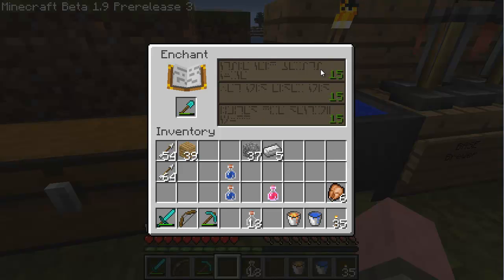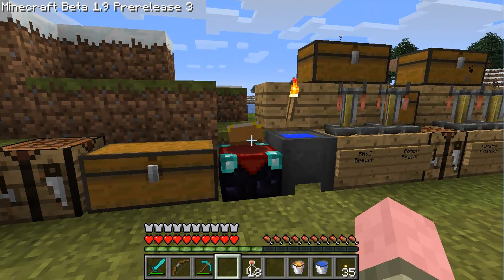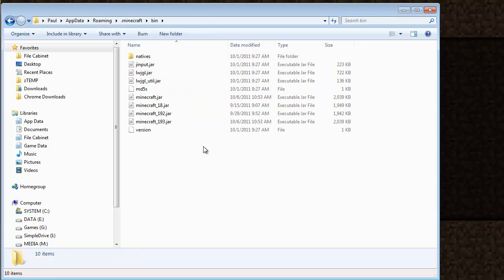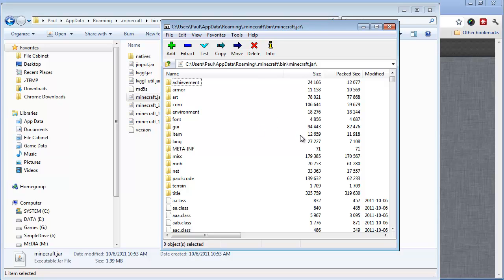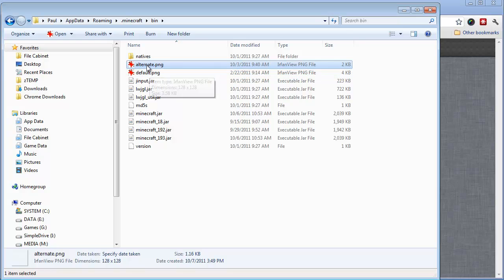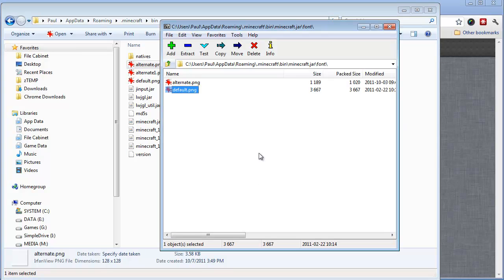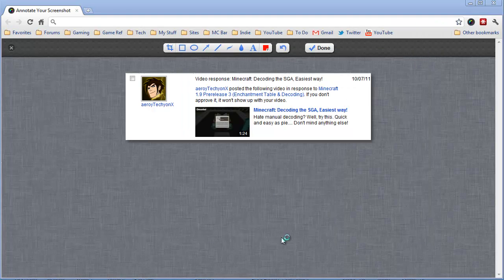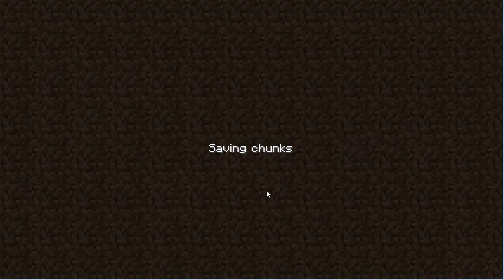Minecraft 1.9 Prerelease 3 Enchanter Auto-Decoder (Tutorial)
Step-by-step guide to modify the Enchantment table for instant decoding in the game!

Thanks to aeroyTechyonX for this video!